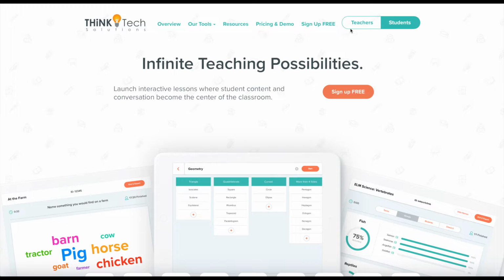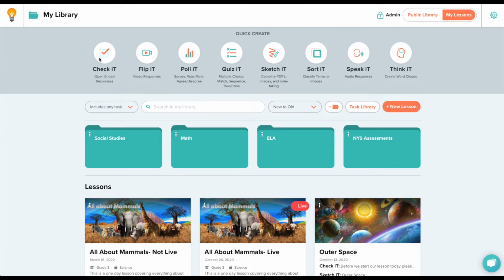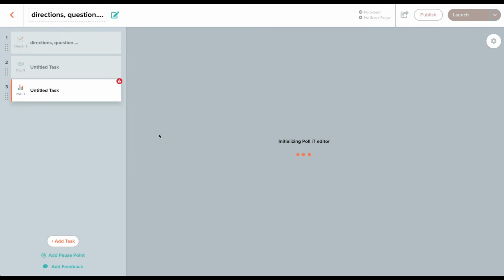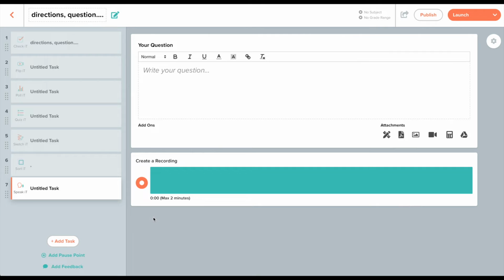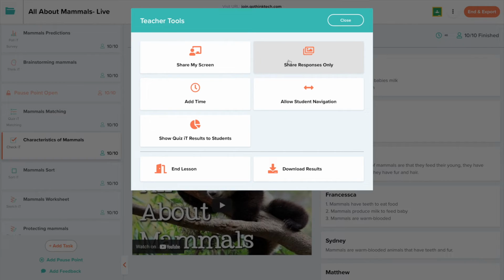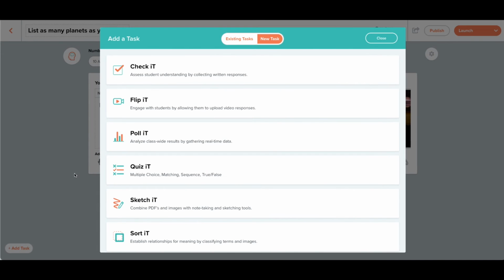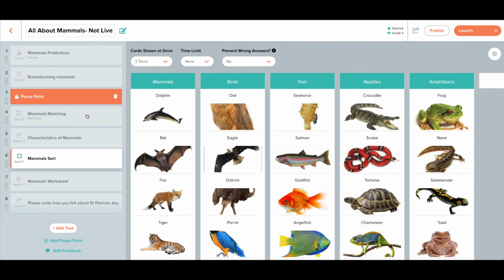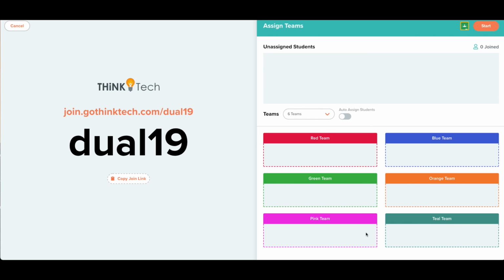THiNKtech 15-Minute Product Tour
Learn MORE about how THiNKtech can meet the needs of your teachers and students. ReDEFINiNG teaching and learning, one classroom at a time. This 15-minute overview will walk you through the ins and outs of our platform and its features.